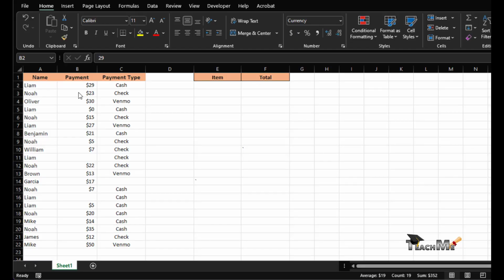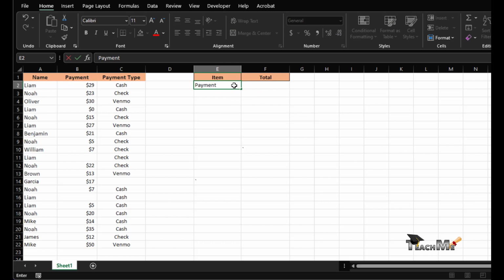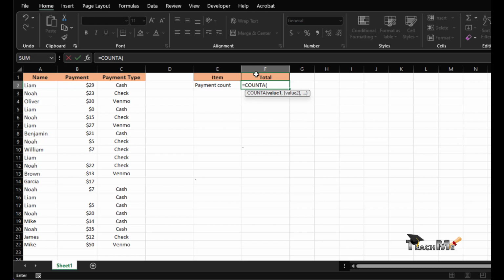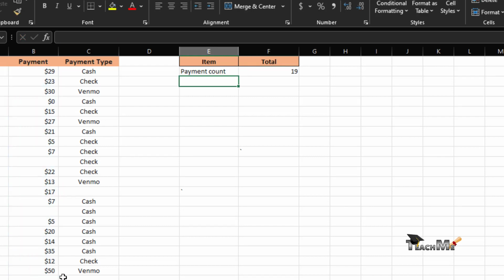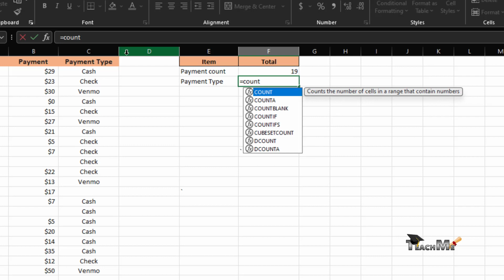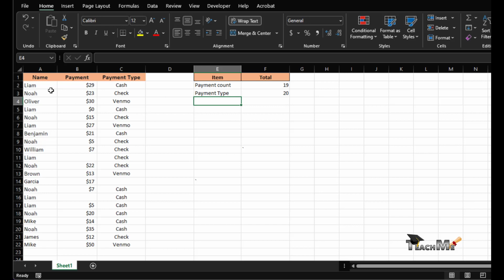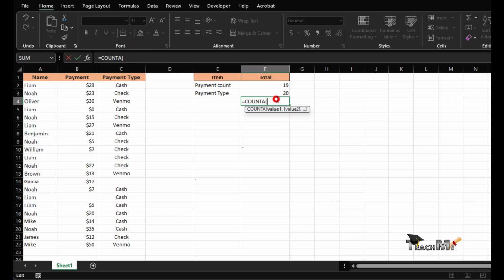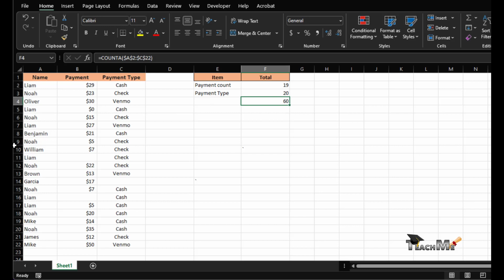Find total number of cells that are not empty in excel using COUNTA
This video will teach you how to find total number of cells that are not empty in Excel using CountA